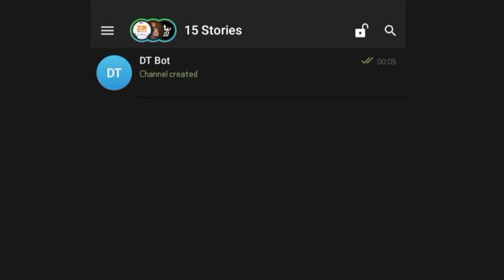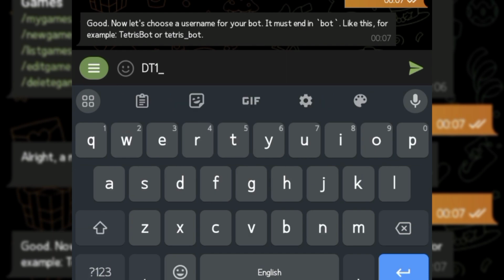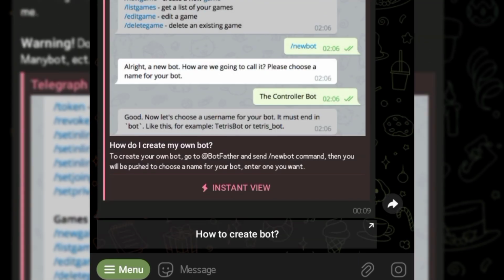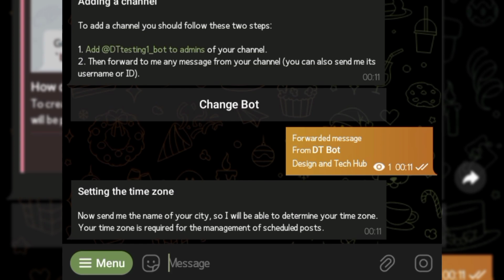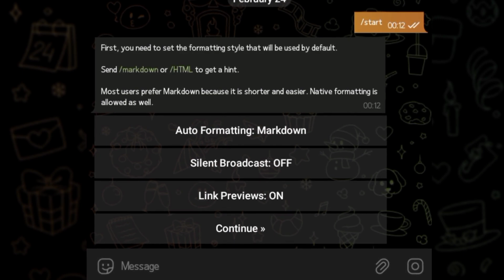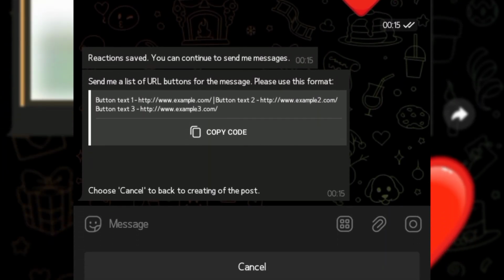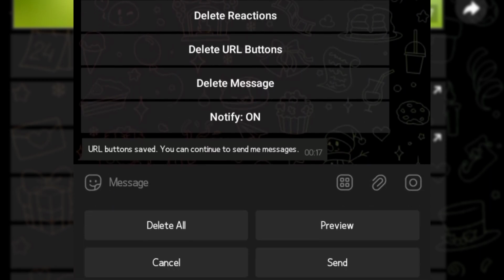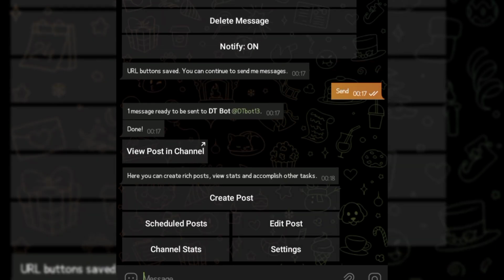Create Telegram Bot Without Coding Effortlessly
In This Video you will get to know create a TELEGRAM BOT without Coding or Programming just by applying some simple steps that has been Shown in this Video.
This best way to which you can manage your telegram community/telegram channel using the telegram bot

›› NO EXTERNAL APP
›› NO FEE Or Charges Required
›› 100% FREE AND STRESS-FREE.

However, different people may get different results. You need to understand that the efforts you are willing to put determines everything you'll accomplish.